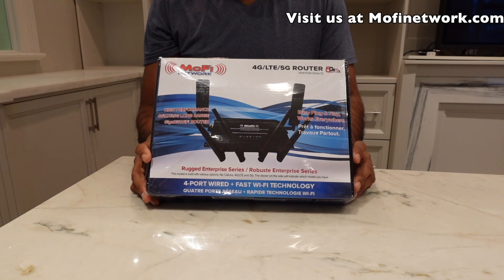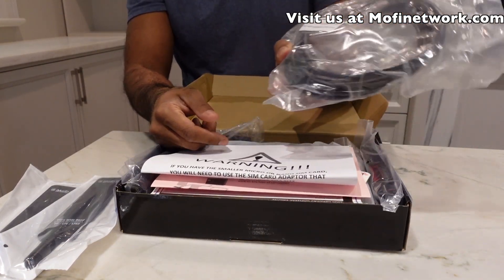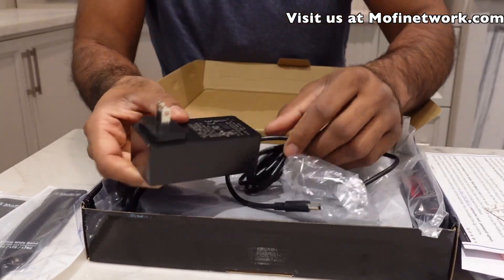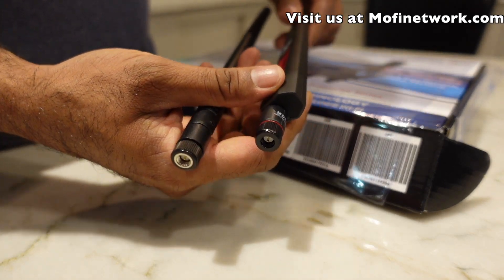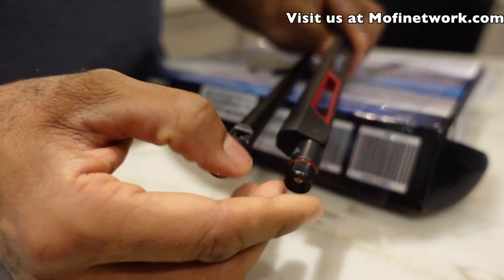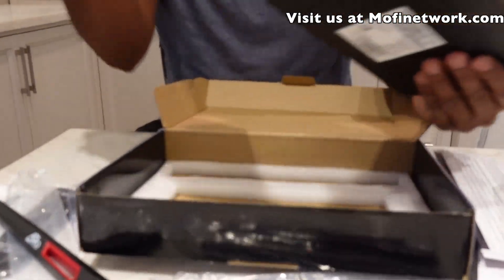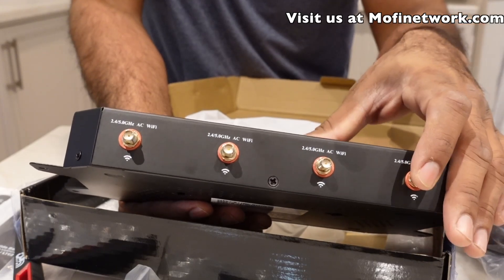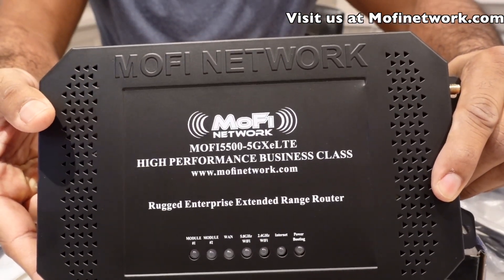MOFI5500-5GXeLTE-EM7411 UNBOXING and First Look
MOFI5500-5GXeLTE-EM7411
Uses the Sierra Wireless EM7411 CAT 7 cellular module with 2 x Carrier Aggregation.
2.4GHz and 5GHz wifi with extended range and wifi build in amplifiers for the faster speeds possible.